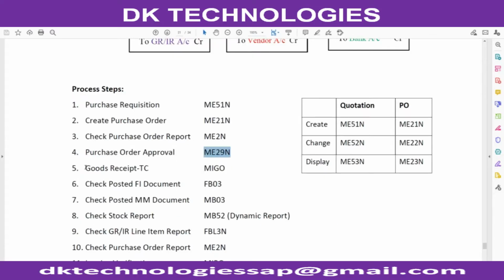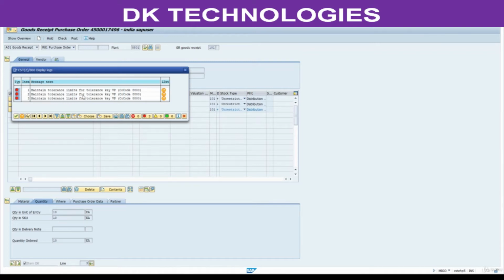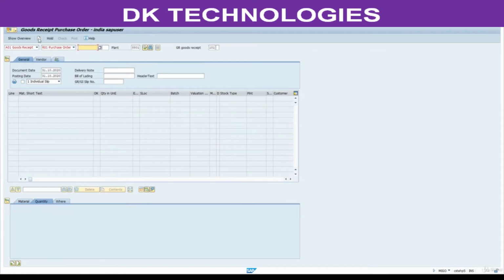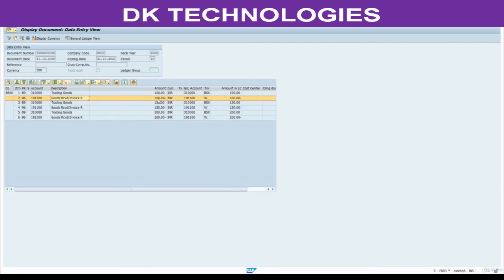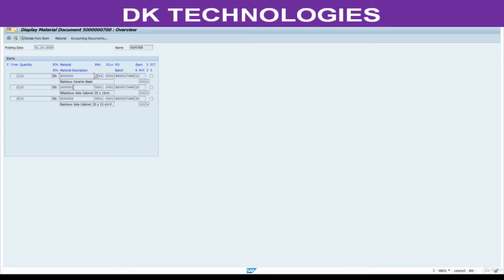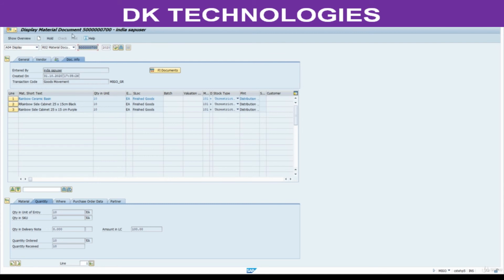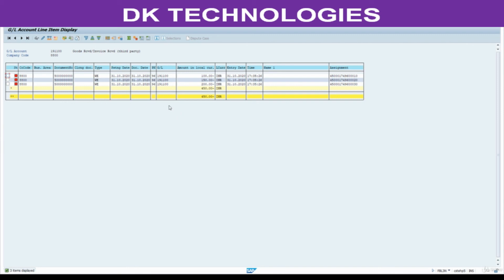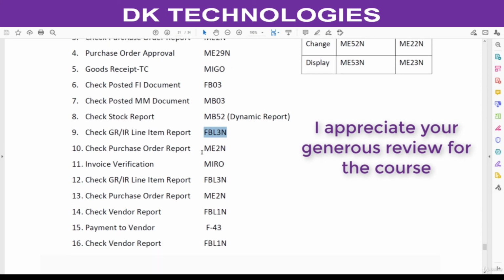How to Configure Procure to Pay Cycle Testing in MM | MM Procure to Pay Testing 02 | DK TECHNOLOGIES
Material Management
sap MM
about sap
sap software
mm course
sap mmproject
sap project